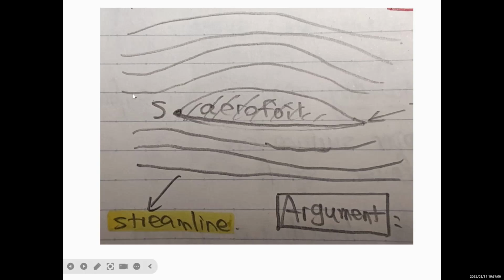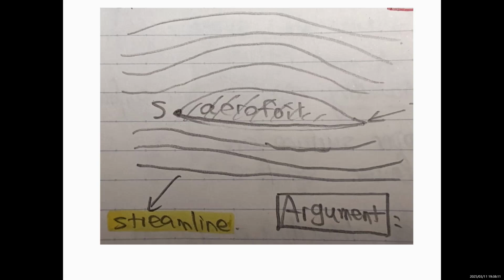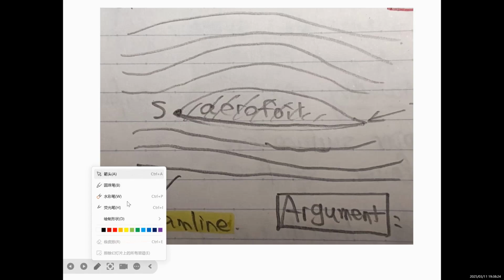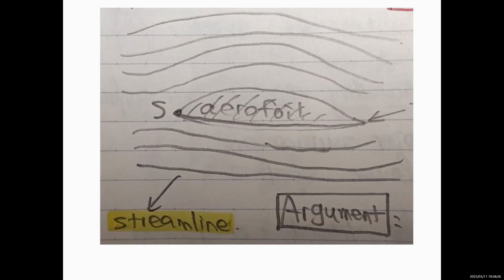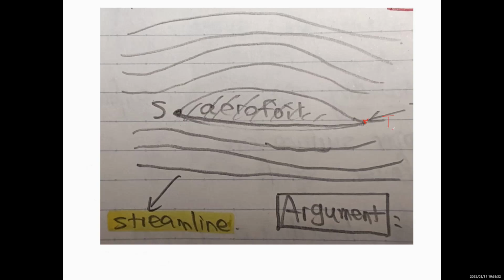1.1 The scecret behind the lift of wings